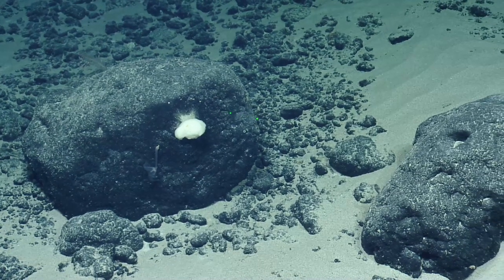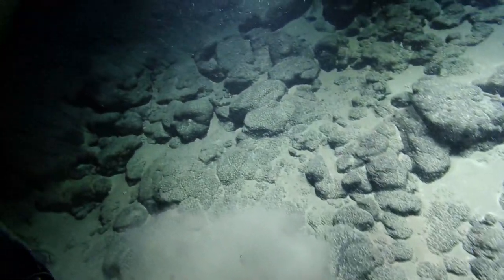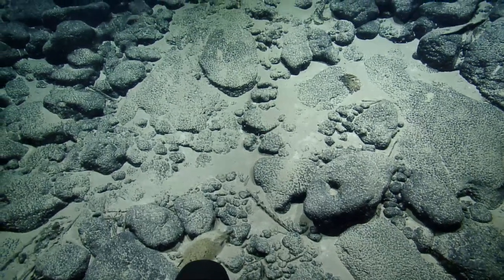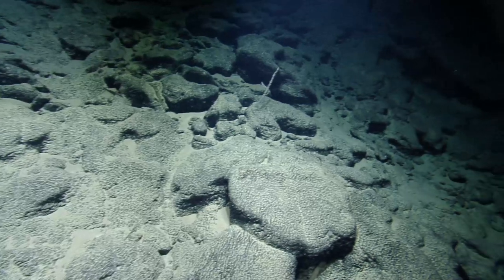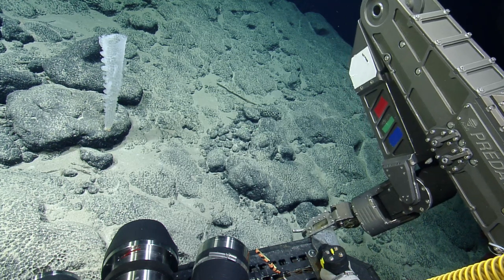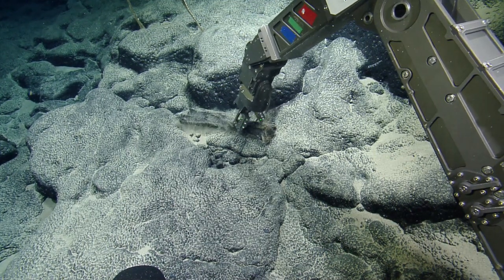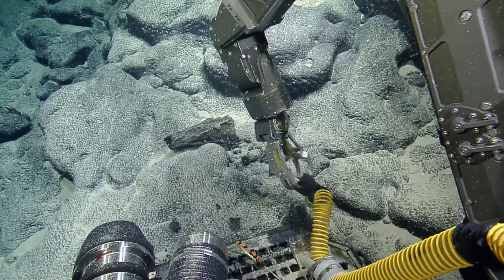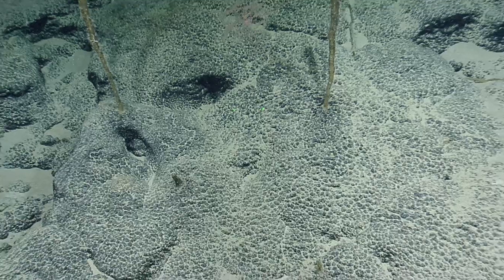NA153_H1990_(4of9)_20230806T110749Z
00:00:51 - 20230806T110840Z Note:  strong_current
00:02:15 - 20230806T111004Z Note:  sediment shadow on leeward side of rock, indicates unidirectional current
00:03:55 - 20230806T111144Z Note:  ~1 m vase sponge, stalked sponges at base, Chrysogorgia, other biota
00:04:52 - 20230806T111241Z Note:  flying to catch up, passed tube anemone
00:05:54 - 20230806T111343Z Note:  moving over more exposed consolidated talus rubble now
00:06:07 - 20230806T111356Z Note:  seeing more black coral, sponges and other interspersed bio
00:08:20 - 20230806T111609Z Note:  lots of dead straight sponge stalks
00:09:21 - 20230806T111710Z Note:  power cycling triclops again
00:09:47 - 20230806T111736Z Note:  looking for place to sample geology, surface not flat enough to land for sampling
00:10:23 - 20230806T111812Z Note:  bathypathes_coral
00:11:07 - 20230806T111856Z Note:  dead base of sponge
00:11:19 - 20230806T111908Z Note:  dead phoreid sponges
00:11:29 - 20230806T111918Z Note:  dead farreids and stalked sponge bases
00:12:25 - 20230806T112014Z Note:  geology flattened, possibly flow structure, broad flat sheets of rock
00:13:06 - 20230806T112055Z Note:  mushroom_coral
00:14:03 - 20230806T112152Z Note:  soloniferan coral possibly right of mushroom coral
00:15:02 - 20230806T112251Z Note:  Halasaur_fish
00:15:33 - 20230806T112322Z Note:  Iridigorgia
00:17:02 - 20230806T112451Z Note:  seeing a lot of aspidoscopulia dead sponges
00:17:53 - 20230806T112542Z Note:  broad flat rock sheets interspersed with areas of smaller boulder like cemented rocks
00:18:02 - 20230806T112551Z Note:  sacoccalyx sponges zoom
00:19:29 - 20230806T112718Z Note:  passed WP3 approx. 50 m back
00:21:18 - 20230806T112907Z Note:  small stalked sponge
00:22:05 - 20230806T112954Z Note:  Regadrella, actinostoloid anemone
00:22:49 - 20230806T113038Z Note:  looking for loose rocks for potential samples
00:26:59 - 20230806T113448Z Note:  very few potential geo samples, most rocks are cemented together
00:27:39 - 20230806T113528Z Note:  no loose geo samples except for one small rock. Will continue searching
00:28:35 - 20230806T113624Z Note:  relief much steeper, less sediment cover, more exposed volcanic structure
00:28:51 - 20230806T113640Z Note:  power cycling triclops again
00:30:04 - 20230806T113753Z Note:  bottom topography to steep to land Herc for sampling attempts
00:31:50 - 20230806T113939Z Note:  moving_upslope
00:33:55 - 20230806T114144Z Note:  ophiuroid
00:35:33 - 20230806T114322Z Note:  attempting to land Herc on flattened part of slope for geo sampling
00:41:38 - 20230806T114927Z Sample: NA153-004 ROVGrab 5x15 cm angular encrusted rock with some sediment attached
00:47:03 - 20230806T115452Z Note:  troubleshooting manipulator claw
00:48:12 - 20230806T115601Z Note:  resume movement upslope
00:49:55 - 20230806T115744Z Note:  tretopleura with crinoid
00:51:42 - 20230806T115931Z Note:  small branching coral
00:57:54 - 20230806T120543Z Note:  Regadrella sponge with protrusions, will attempt to sample
01:03:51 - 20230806T121140Z Note:  Waiting to sample, Atalanta trying to move into position
01:05:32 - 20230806T121322Z Sample: NA153-005 ROVGrab ~10 cm snip of top of Euplectellid sponge top and sieve plate (cylindrical cross section), possibly Regadrella, wavy protrusions along sides
01:05:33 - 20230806T121322Z Sample: NA153-005 ROVGrab 10 cm snip of top of sponge basin rim (cylindrical cross section), Euplectelid sponge, possibly Regadrella
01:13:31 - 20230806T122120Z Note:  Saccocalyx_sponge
01:17:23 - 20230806T122512Z Note:  tall dead stalk with encrusted base
01:19:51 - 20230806T122740Z Note:  tretopleura (1 live, several dead)
01:20:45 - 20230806T122834Z Note:  possible dead sponge debris
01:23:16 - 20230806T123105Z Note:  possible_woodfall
01:31:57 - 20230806T123946Z Note:  Attempted to grab sample encrusted dead sponge, but material was too delicate. Attempt to slurp pieces instead